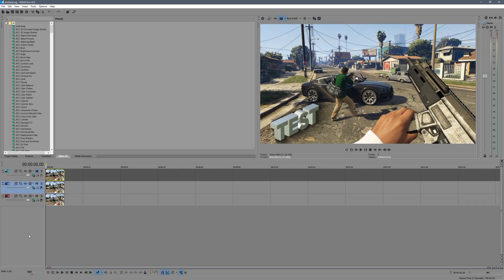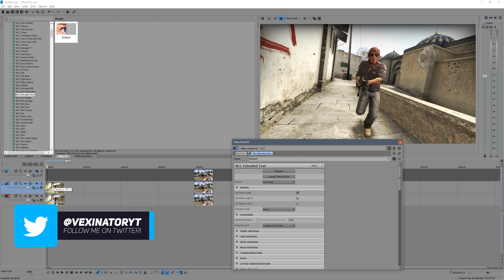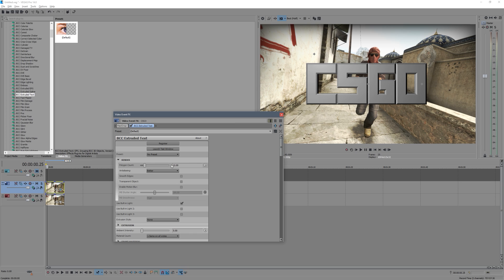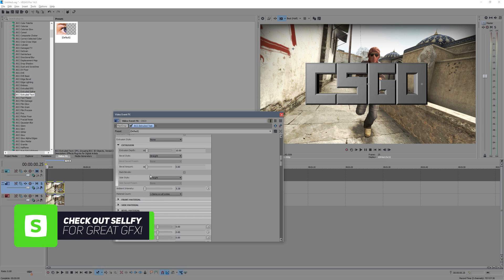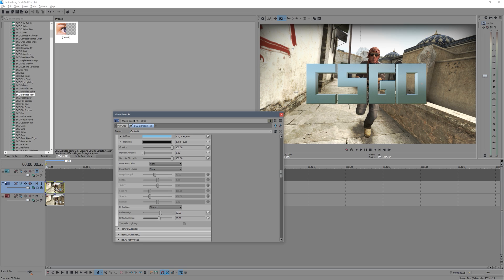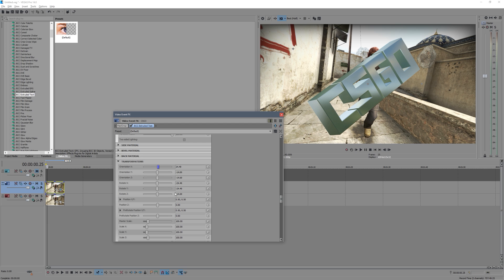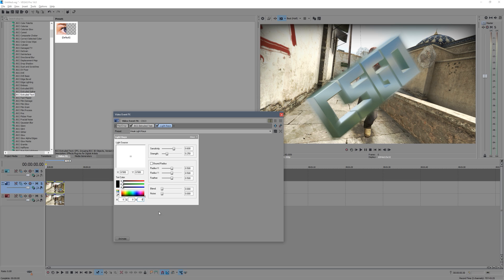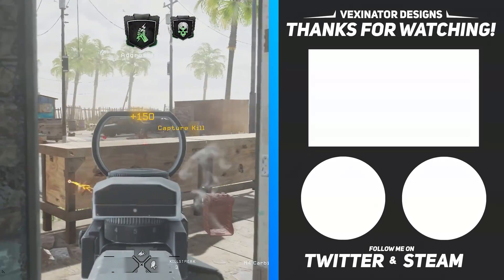How To Make 3D Text (BCC) - Vegas Tutorial #19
This is a simple Sony Vegas tutorial showing you how to create real 3D text, using BCC, that you can combine with motion tracking for edits, montages, titles and more. Enjoy!